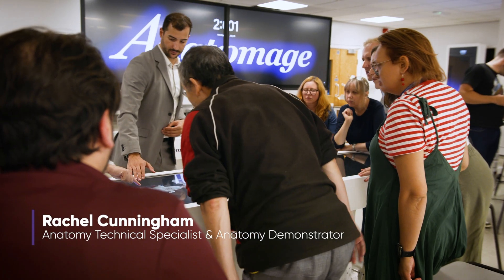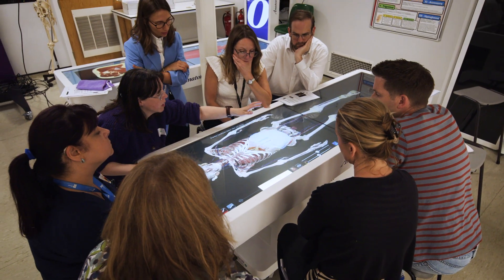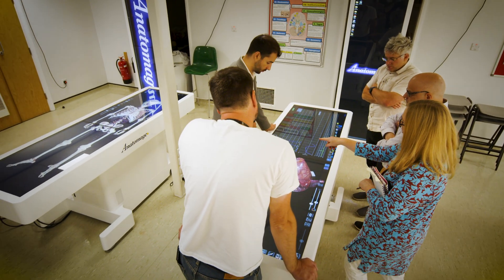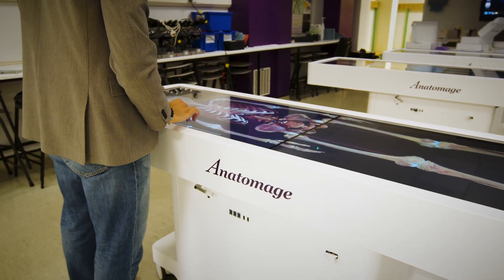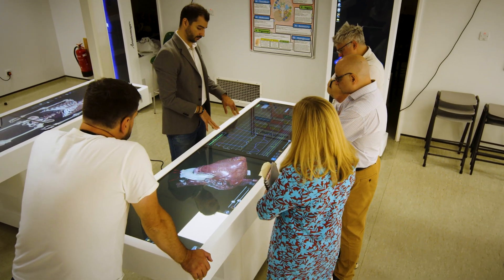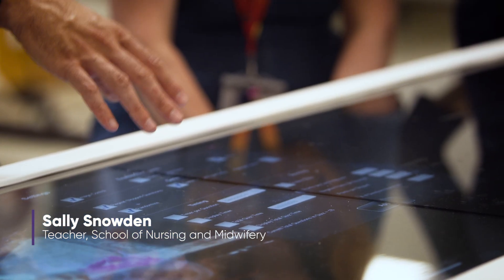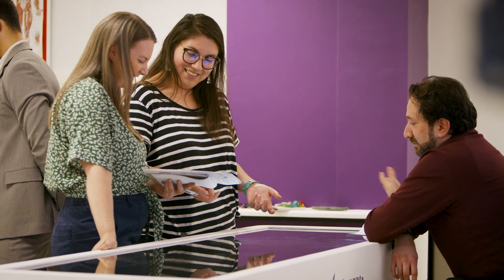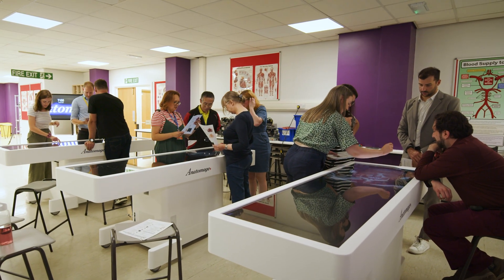Anatomage at the University of Sheffield | Enhancing Anatomy and Clinical Teaching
At the University of Sheffield, the Anatomage Table is redefining how anatomy is taught and experienced.

Through an advanced, interactive 3D approach, professors and students explore the human body with unprecedented clarity and depth.
This video marks the beginning of our journey inside Sheffield’s anatomy labs, where innovation meets education.

We also had the chance to gather some fantastic testimonials from the professors. 🎥